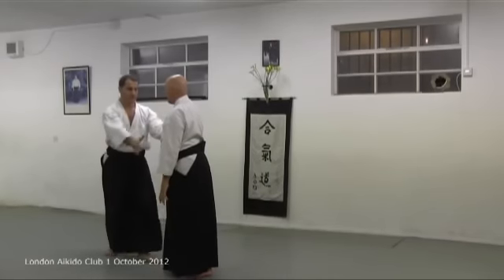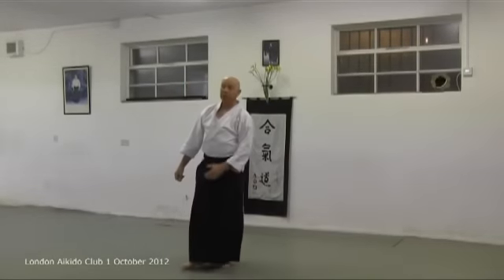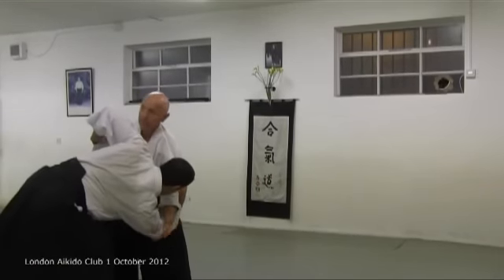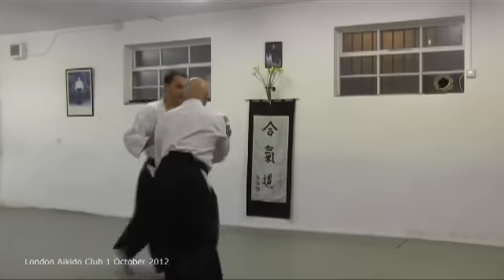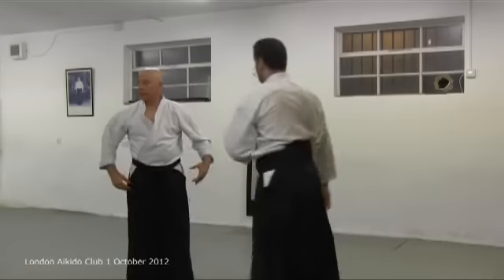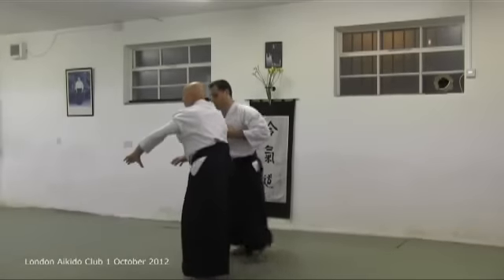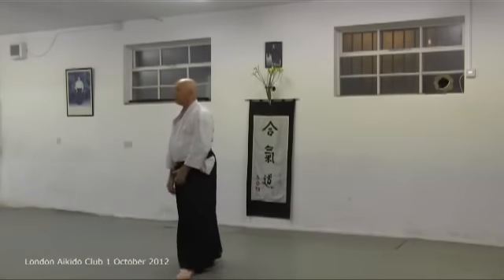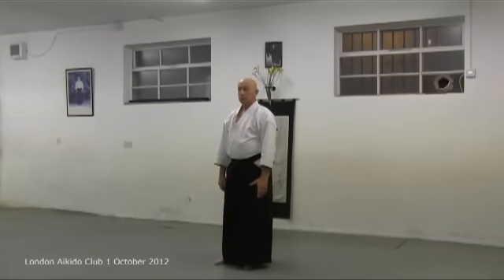Ryo kata dori kokyu nage ki no nagare variation - 1 October 2012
Sensei Andy Hathaway teaching ryo kata dori kokyu nage ki no nagare variations at the London Aikido Club on 1 October 2012